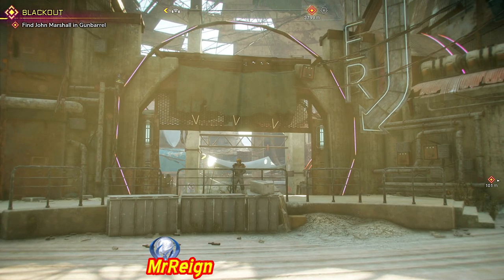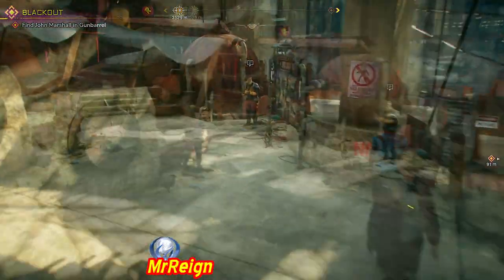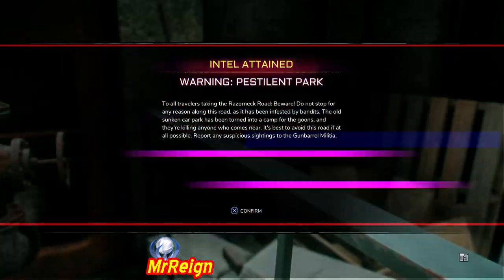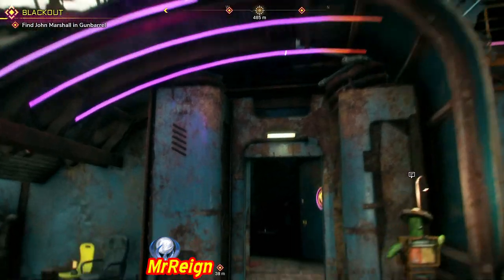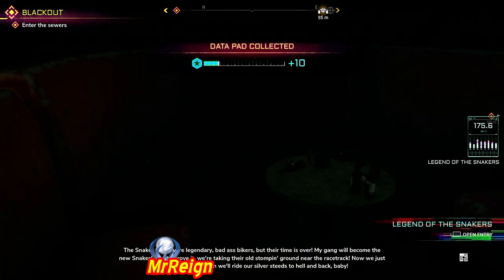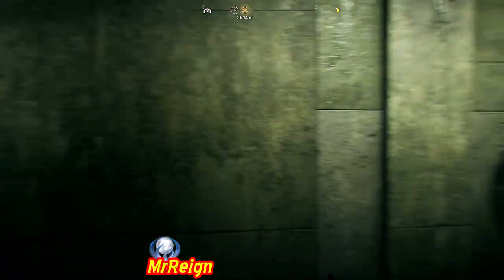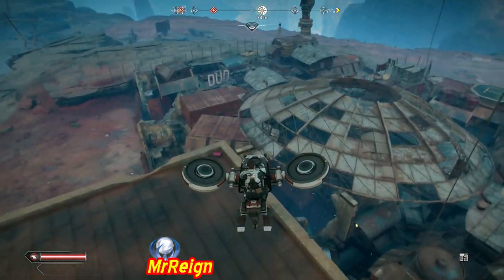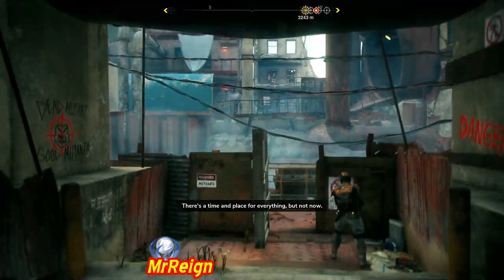RAGE 2 - Gunbarrel - All Data Pad & Chest Locations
Whats up guys, here we have all the  Data Pads  & a Storage Container for Gunbarrel!

RAGE 2 - Ecopod - Dune Sea - The Bowls Of a Rust Giant Trophy - All - Ark Chests Locations